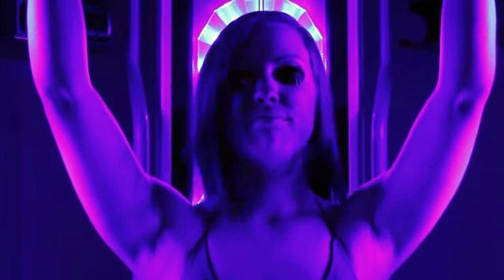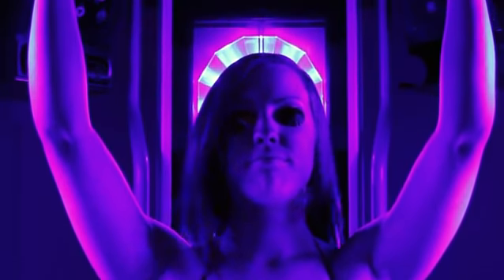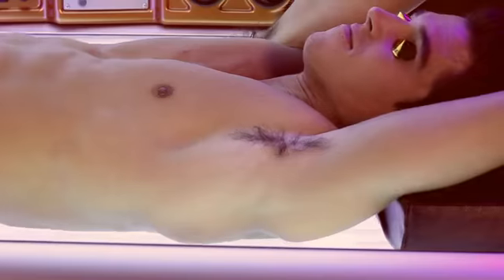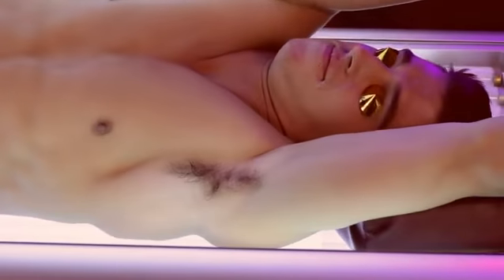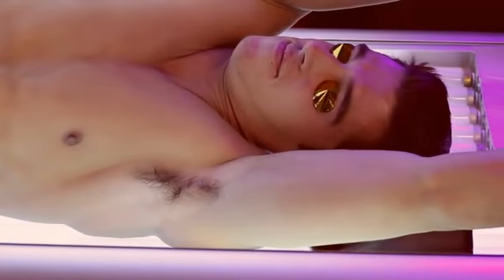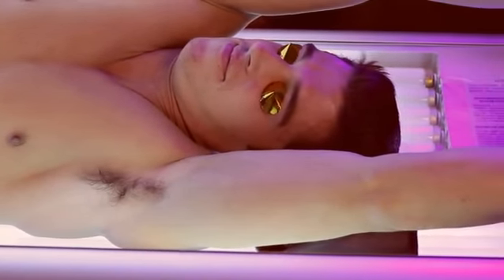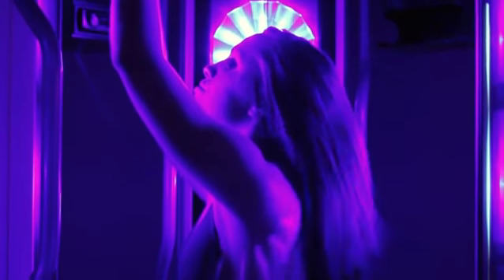How to Get Rid of White Shoulder Blades in a Tanning Bed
How to Get Rid of White Shoulder Blades in a Tanning Bed. Part of the series: Tanning Salons. White shoulder blades are an indication of a lack of blood flow or a pressure point. Get rid of white shoulder blades in a tanning bed with help from an expert with a background in cosmetology in this free video clip.